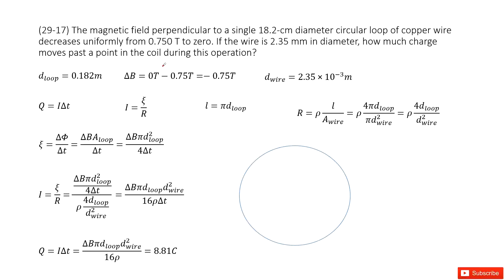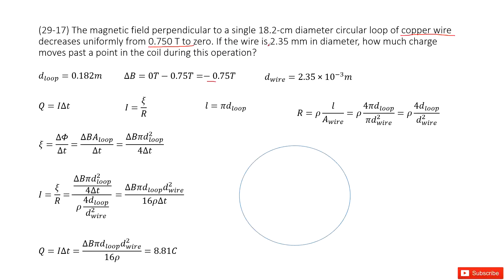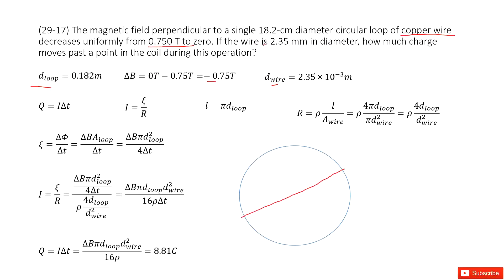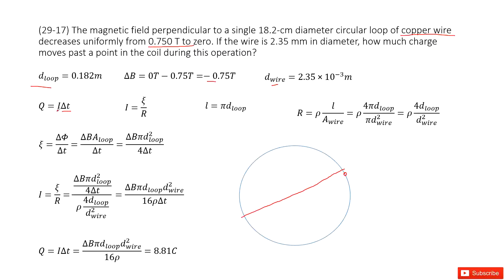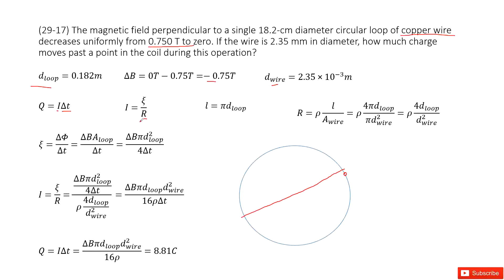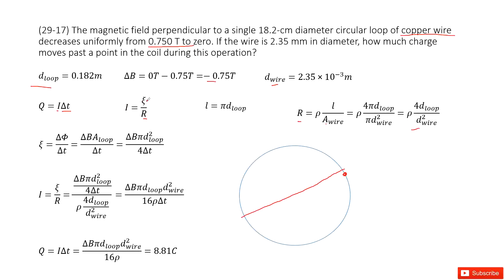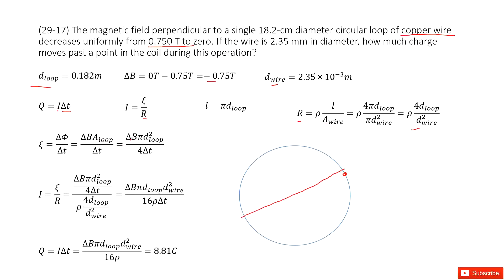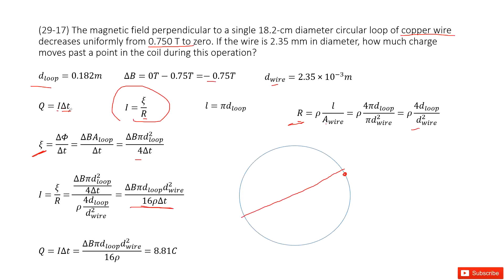(29-17) The magnetic field perpendicular to a single 18.2-cm diameter circular loop of copper wire d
(29-17) The magnetic field perpendicular to a single 18.2-cm diameter circular loop of copper wire decreases uniformly from 0.750 T to zero. If the wire is 2.35 mm in diameter, how much charge moves past a point in the coil during this operation?